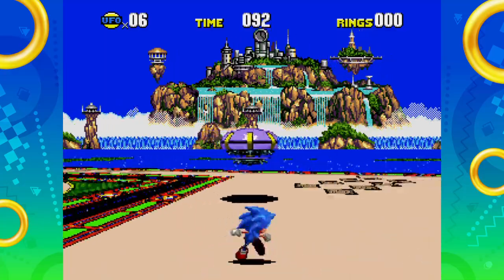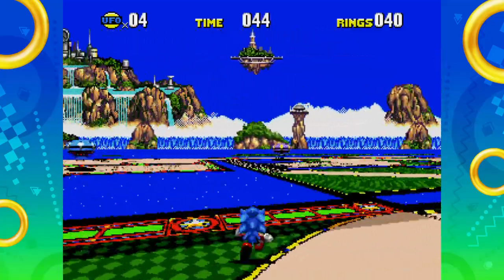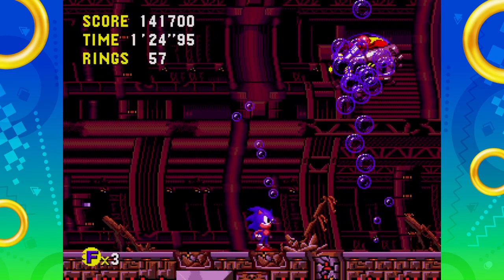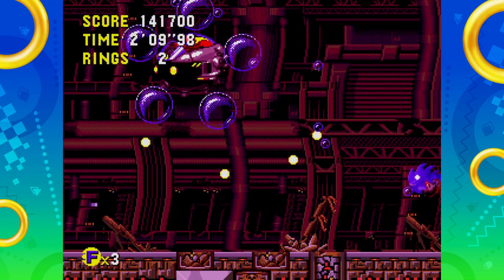New Game Friday Sonic Origins: Sonic CD part 2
Relive the 90's with Robert French and this fast paced Sonic the hedgehog fan favorite Please like share and subscibe And don't forget to comment below and follow Robert French on Twitter @ RFAthe3rd or TikTok @BobertFrench Thanks for watching Theme Song provided by and performed by Buck Martin